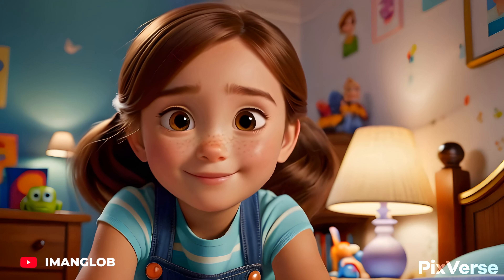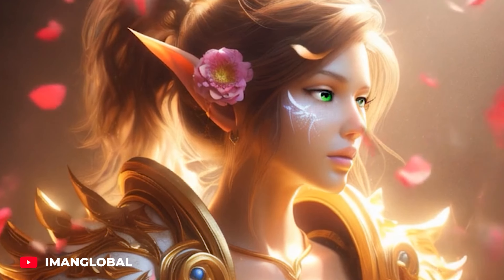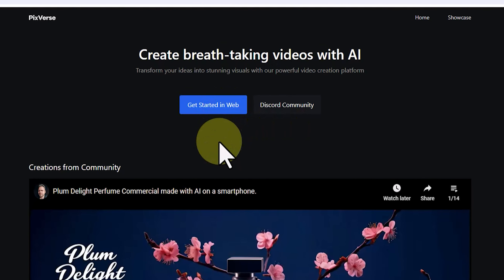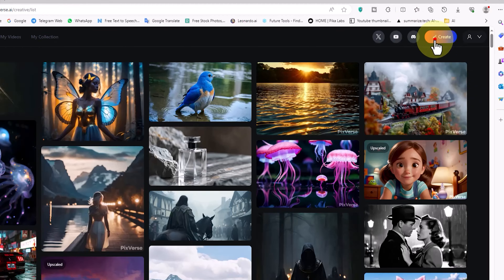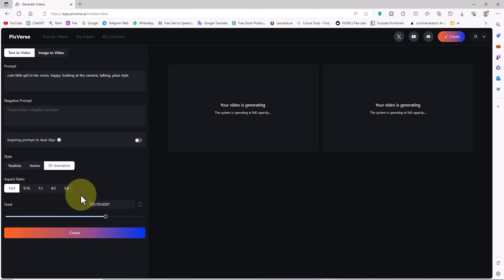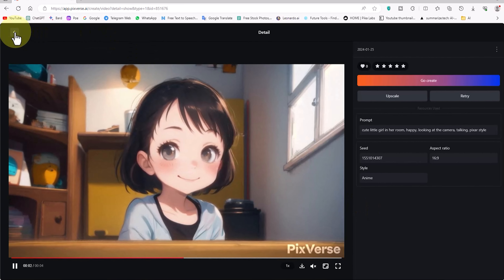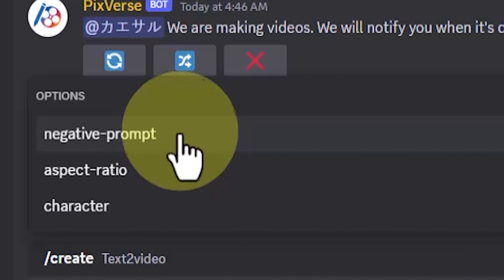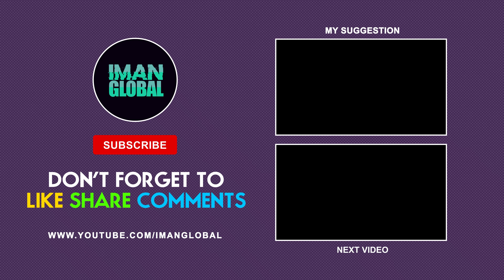PixVerse 2.0 AI - Video/3D Animation & Anime Generator | Text to Video AI - AI Tutorial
PixVerse 2.0 is an AI video generator with Text-to-Video capabilities to create Realistic, 3D animation, or Anime-style videos. In this tutorial, I want to introduce you to the features of this artificial intelligence called PixVerse 2.0.

PixVerse 2.0 is changing the world of video creation. Whether you are a beginner filmmaker or an experienced one, PixVerse gives you the power to bring your vision to life without the need for expensive hardware and equipment or technical expertise.

PixVerse 2.0 offers three distinct styles: Realistic, 3D Animation, and Anime. This gives you the flexibility to choose the perfect style for your videos. In addition, PixVerse supports a variety of video formats, including Vertical, Horizontal and Square, with adjustable aspect ratios. You can even use negative prompts to prevent unwanted content and fine-tune the Seed system to achieve your desired results.